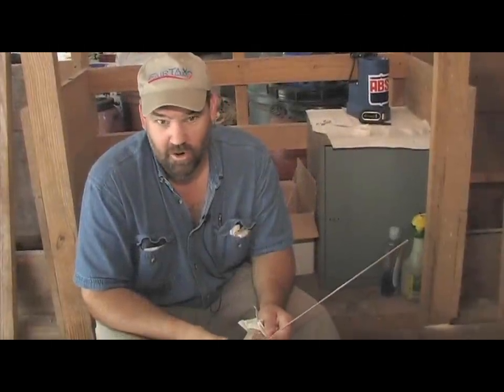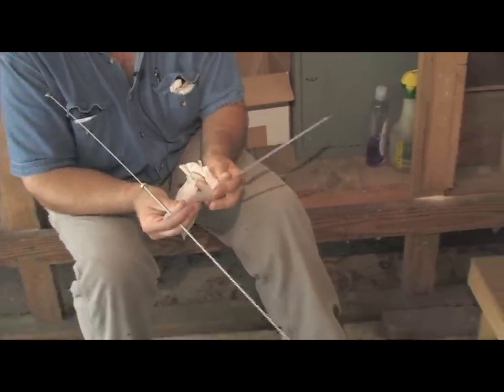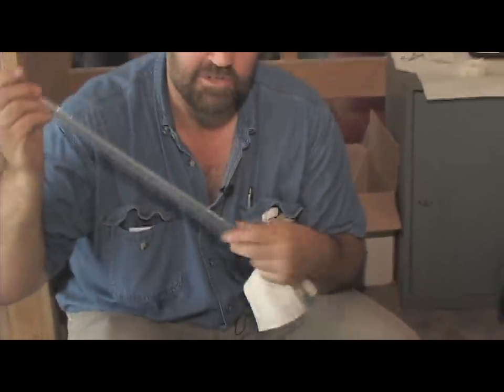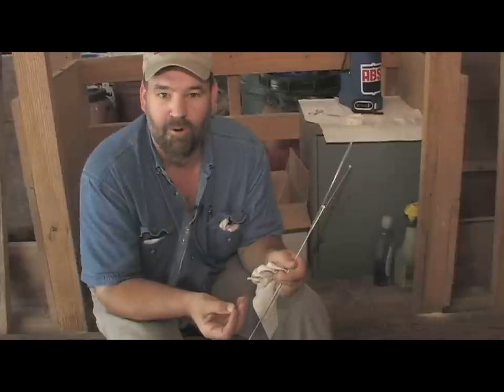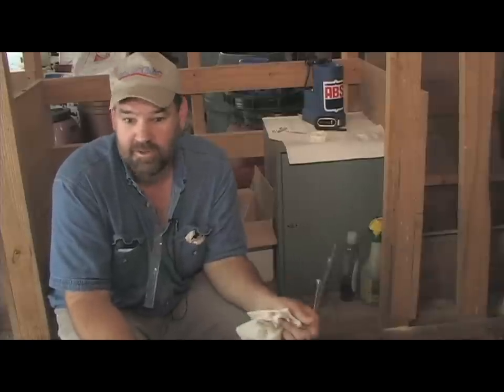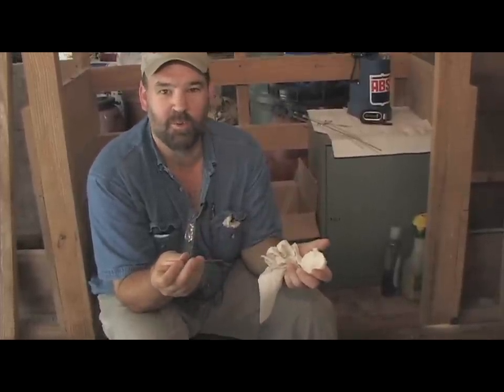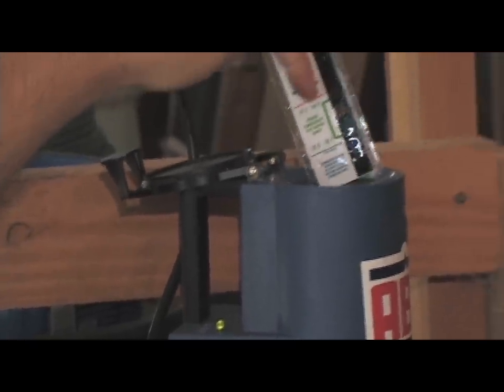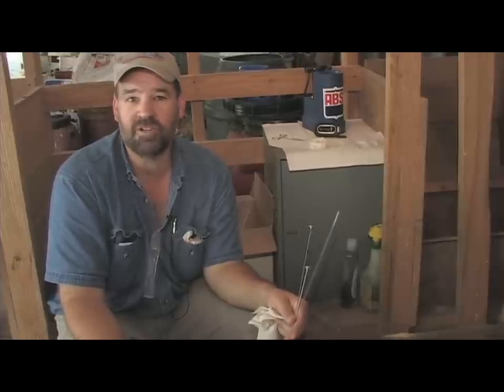Survival Skills with Russ - A.I. How to Artificially Inseminate a Cow Part 3 of 3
Russ gives step by step instructions on how to artificially inseminate a cow.  Topics discussed range from how to recognize your cow is in standing heat, the various tools needed to the actual process of A.I.